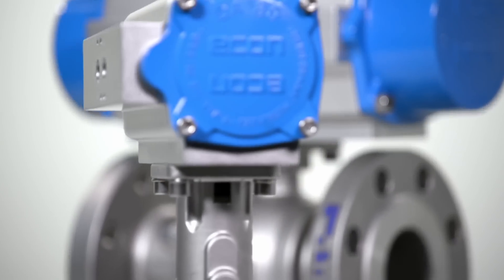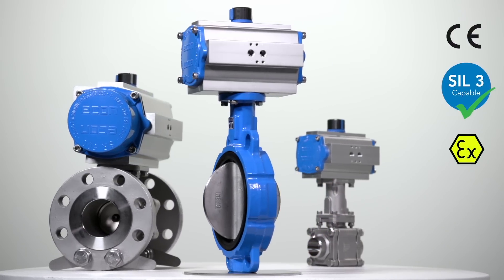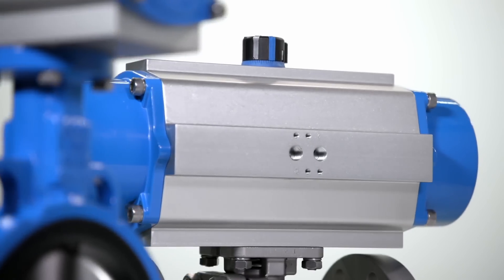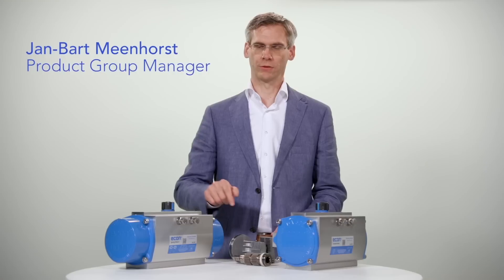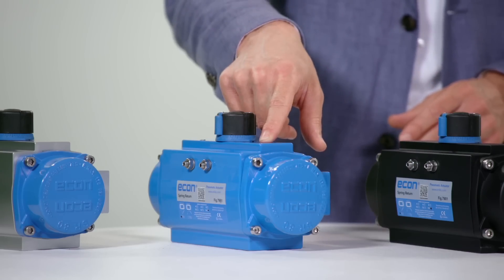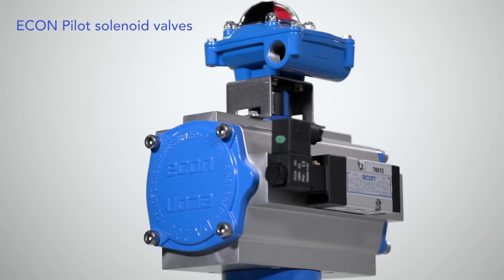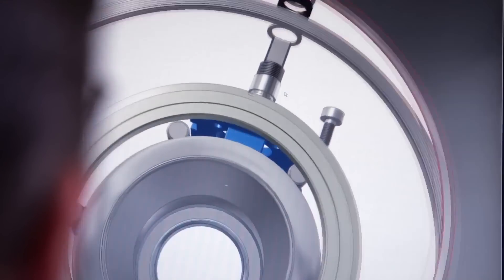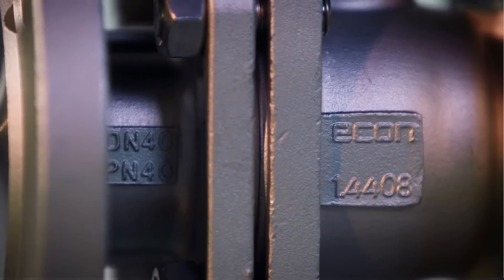ECON Pneumatic Actuators